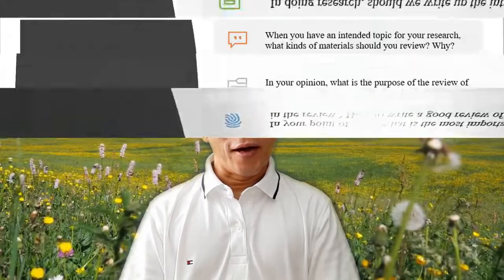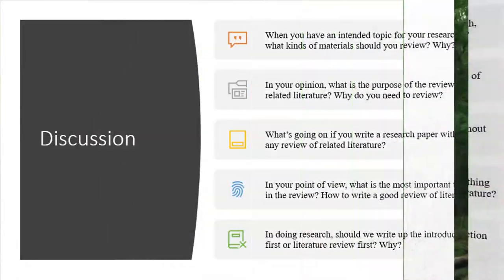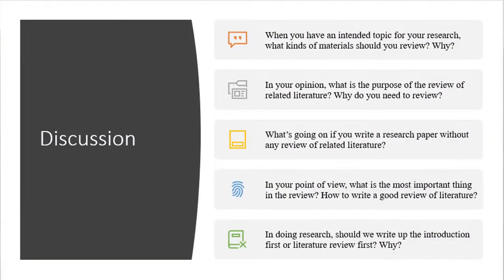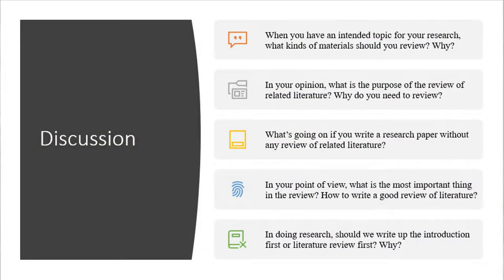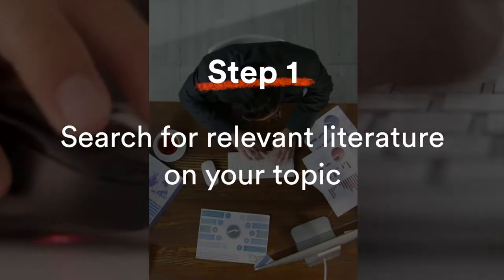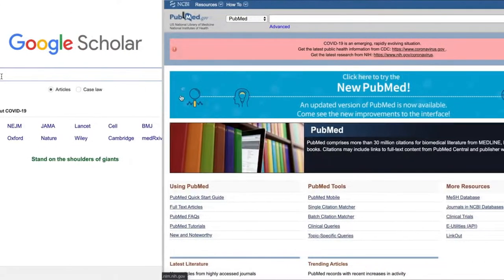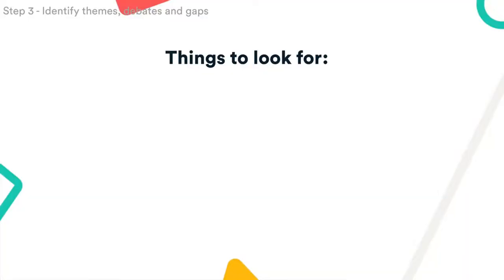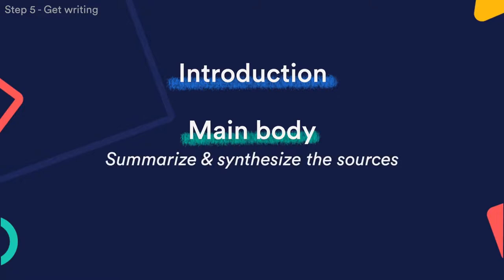Writing the literature review